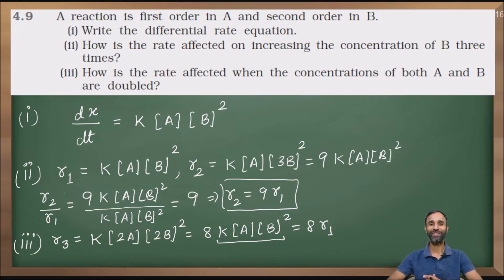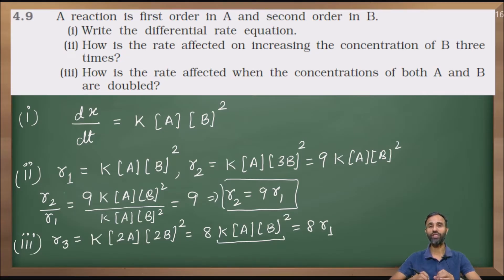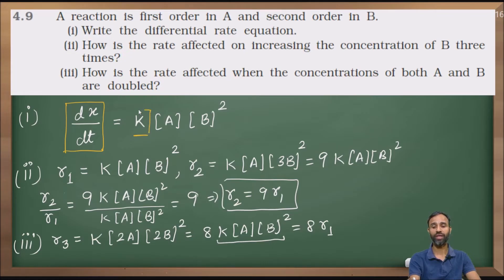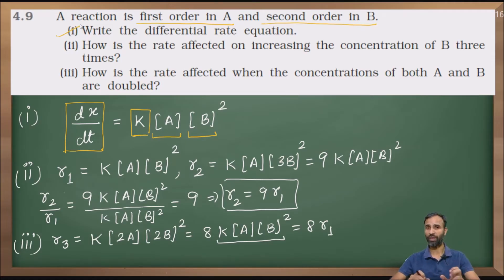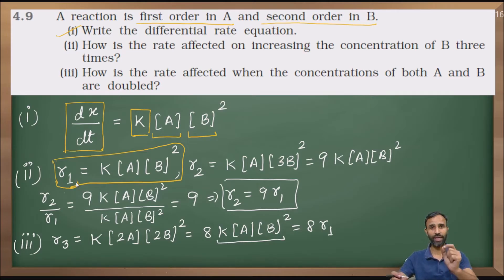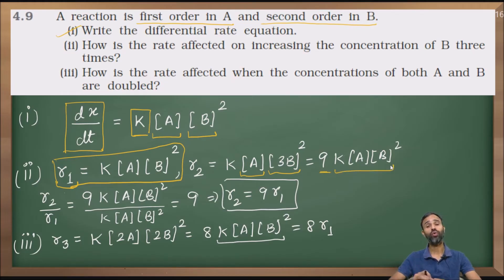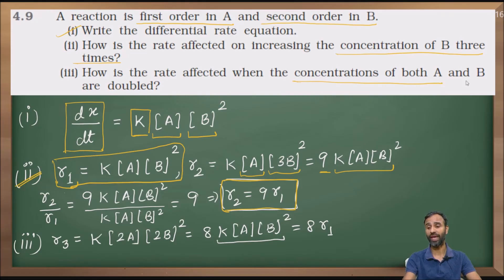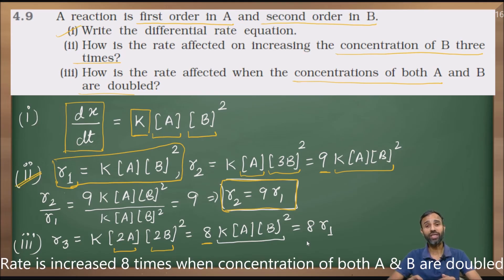Chemical Kinetics / Reaction is first order in A and second order in B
chemistrygyanacademy 4.9. A reaction is first order in A and second order in B.
(i) Write the differential rate equation.
(ii) How is the rate affected on increasing the concentration of B three times?
(iii) How is the rate affected when the concentrations of both A and B is doubled?

Hello everyone I am Suresh Thakur a chemistry mentor who is here to teach you chemistry over different levels like CBSE class from 9th to 12th, JEE, NEET and for higher educational levels.